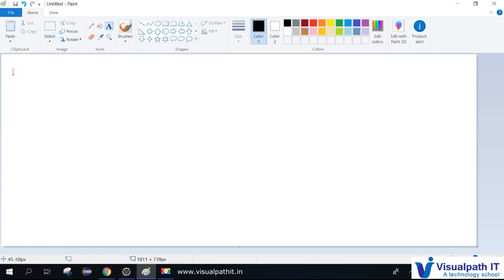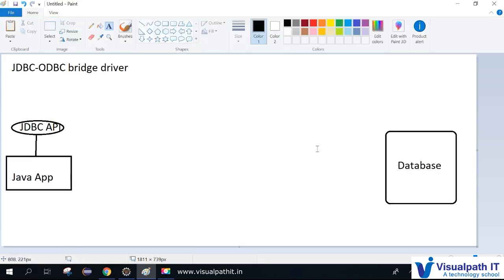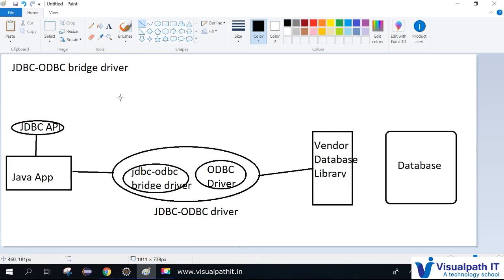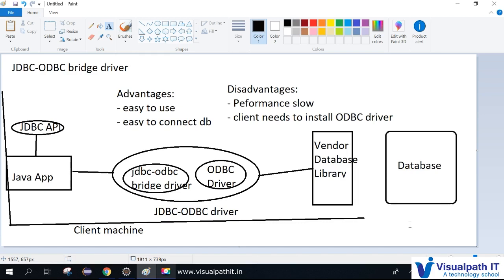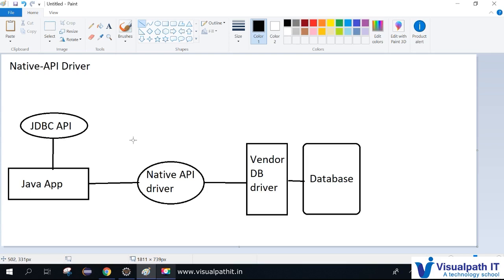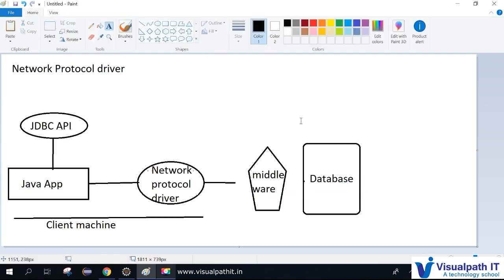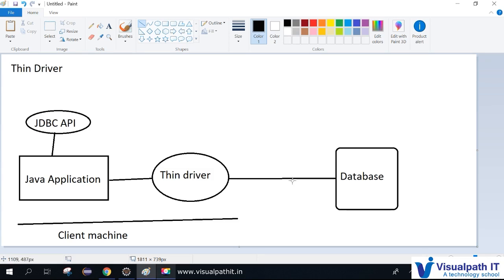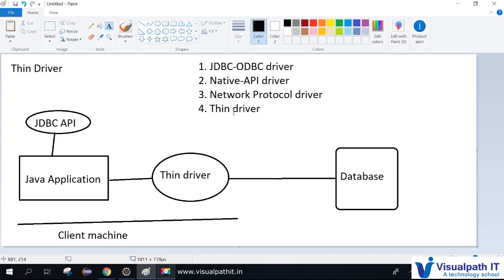Types of JDBC Drivers